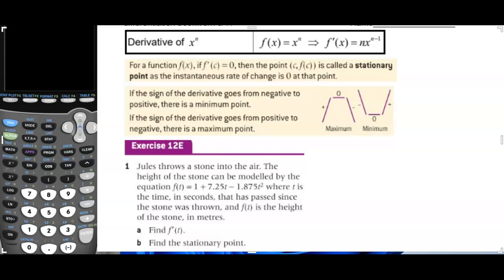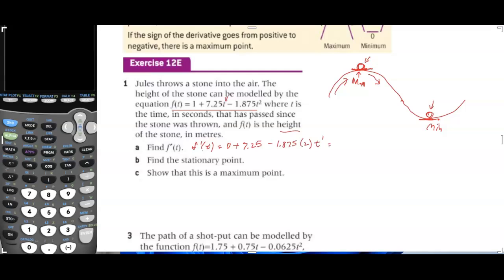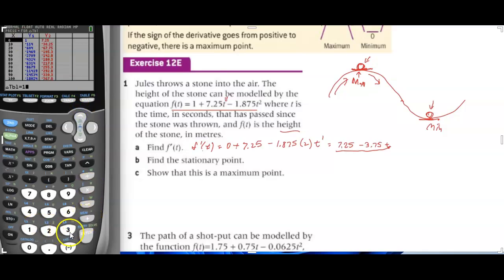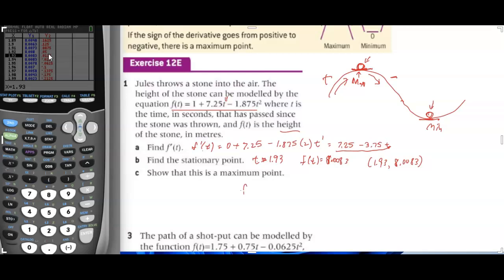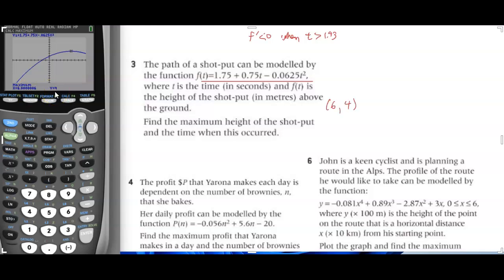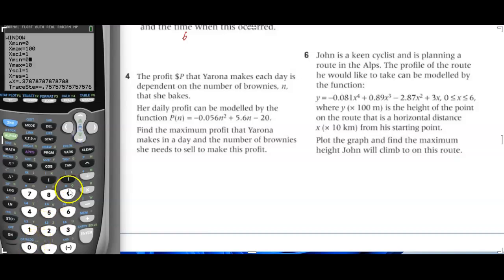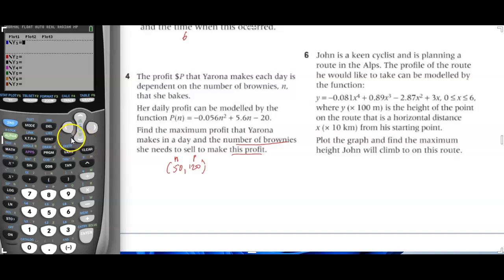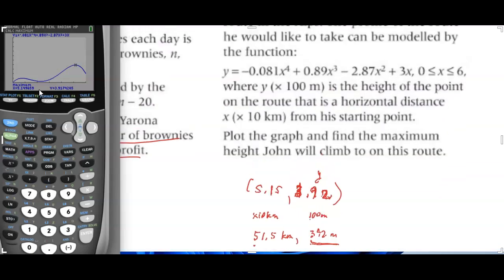MAISL differentiation p6